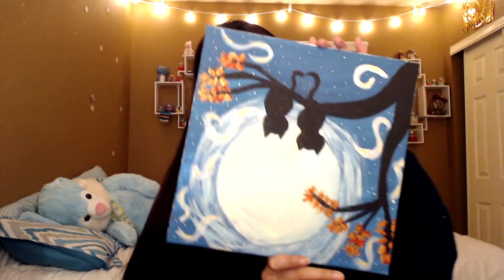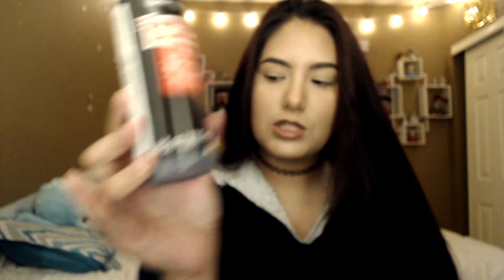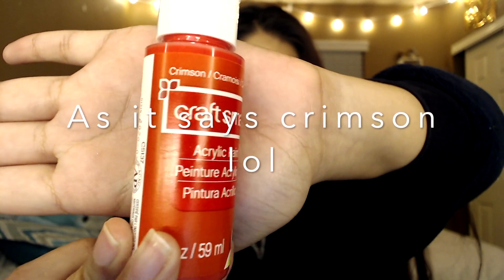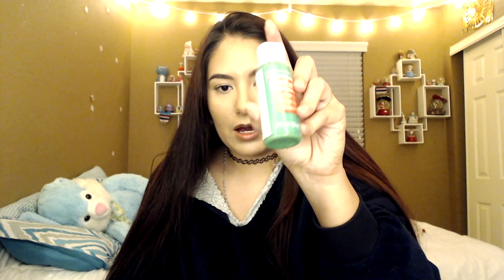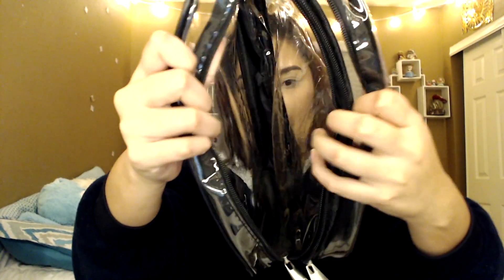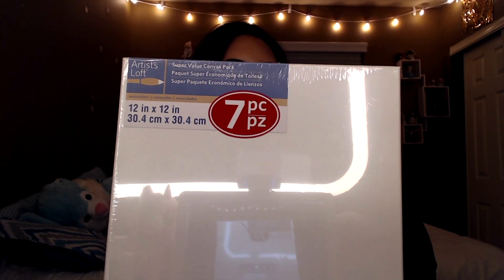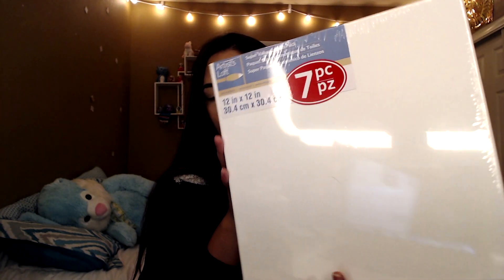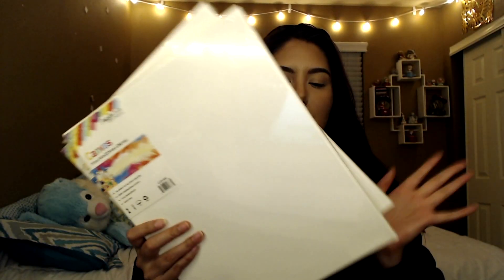Painting Haul: Michaels, Arnes and 5'Below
I'm back last week was crazy busy with family but we're back and I'm probably going to do vlogmas here and there we will see and I might post two videos this week but will see if I do or if I continue the one a week post we're figuring this out together lol

Hope you enjoy this video of all my new painting supplies and time to get my Da vinki onnnn (:

I'm going to film very diverse things on my channel from vlogs, storytimes, hauls you name it I'll do it catch me on all of my social media & maybe if I start to get more subscribers I'll put everything public cause right now all my social media is private well cause I'm not that important lol. Anyways I hope you guys stick around and become apart of the family✌🏽